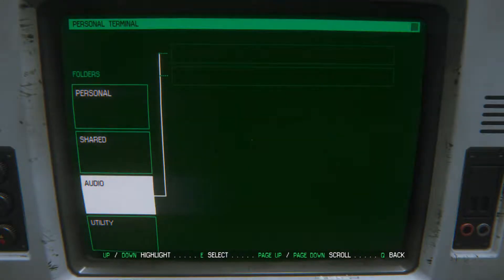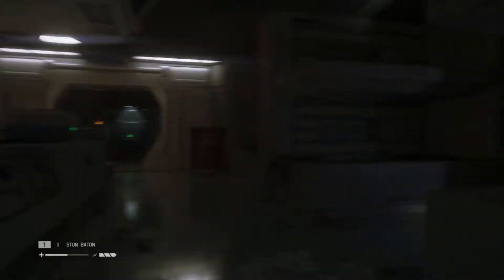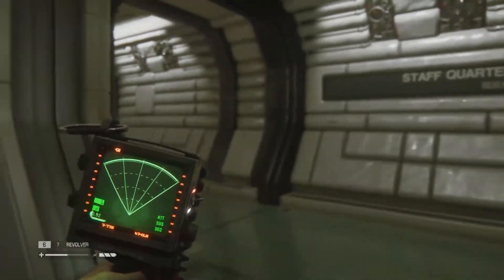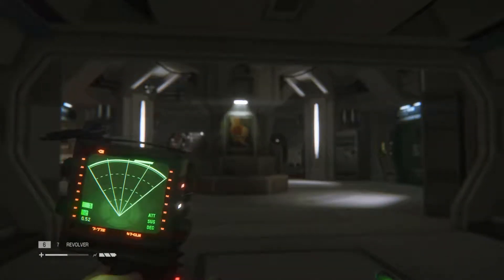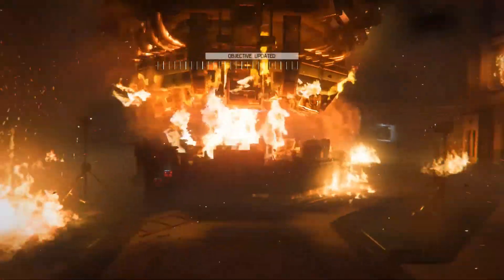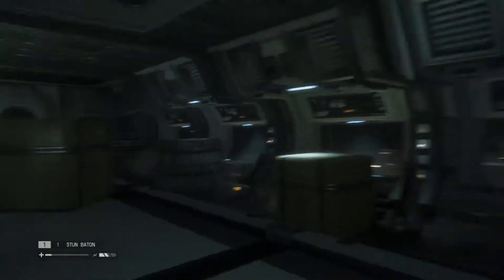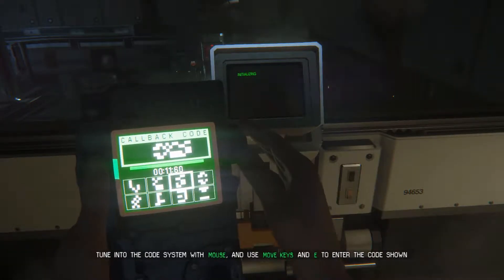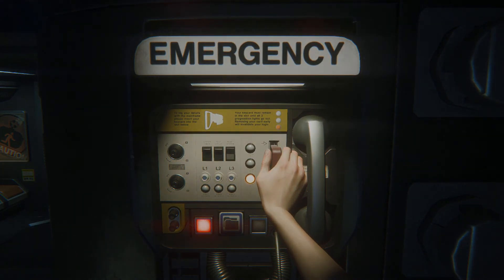Ayy Alien, I'm Walkin' Here [06/15/17 Alien: Isolation Stream Archive Part 2]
my friend Mike doesn't like scary games but I do. so we decided he'd join me so I would have an excuse to play some of my favorites again. we started with Alien: Isolation.